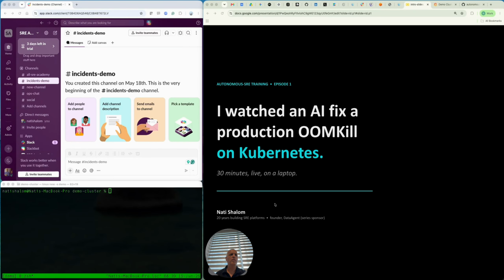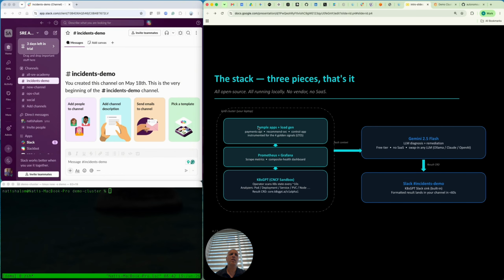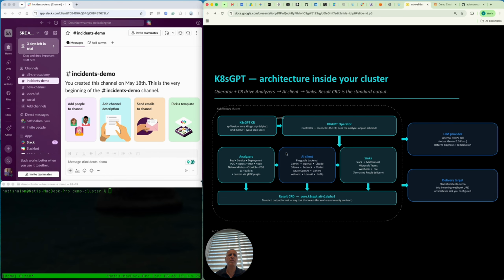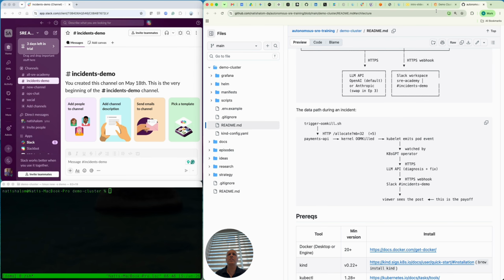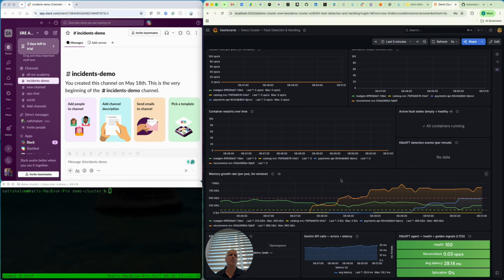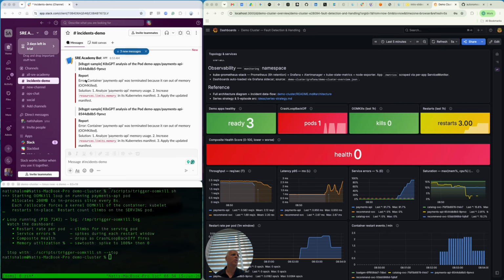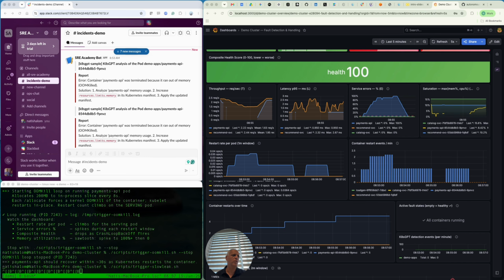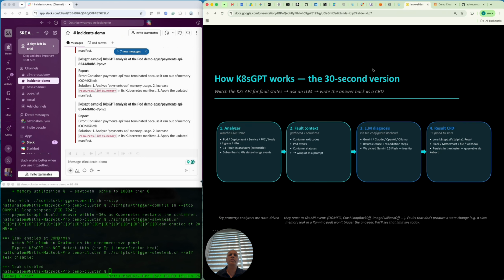Build an Autonomous SRE Agent in 30 Minutes — Live Step-by-Step K8sGPT Demo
If your on-call still gets paged for OOMKills in 2026, your platform is broken - and the fix is free and runs on your laptop.

In this live, 30-minute build, we wire up an autonomous SRE agent that diagnoses real Kubernetes failures and posts the cause, the fix, and how to prevent the next one straight to Slack - in under 60 seconds.
No edits, no cuts, real-time countdown on screen. Everything you see, you can run yourself before the video ends.

The stack: kind + Prometheus + Grafana for the cluster, K8sGPT (CNCF Sandbox) + Gemini 2.5 Flash for diagnosis, and a Slack webhook for delivery - roughly 40 lines of YAML.

We also do the honest part: trigger a slow memory leak and show you exactly what the agent doesn't catch today, and why that's the gap we close in Episode 2.